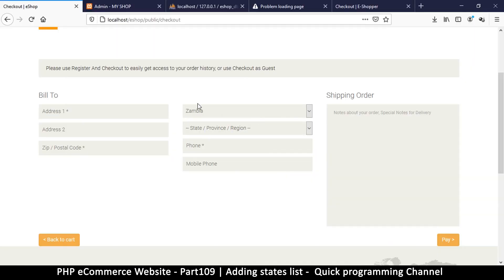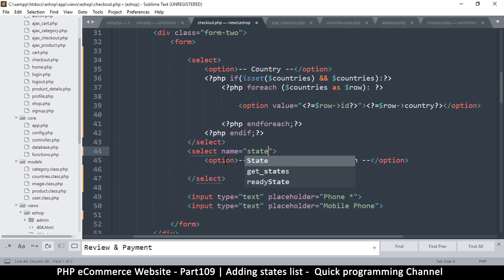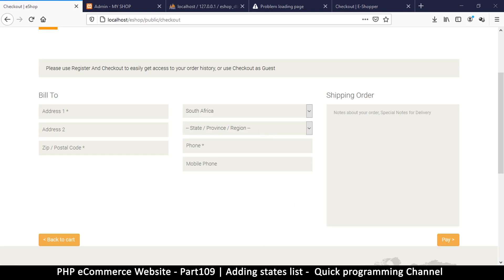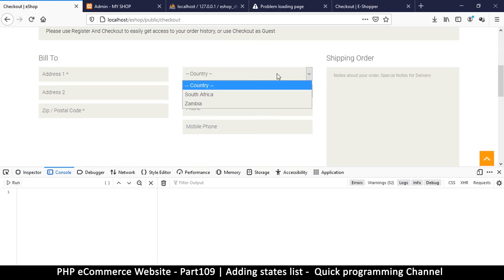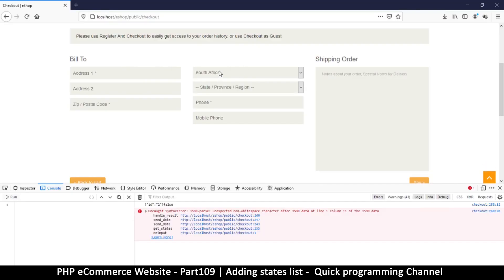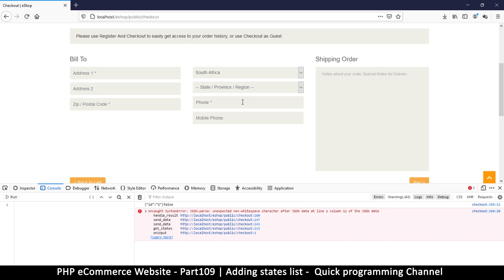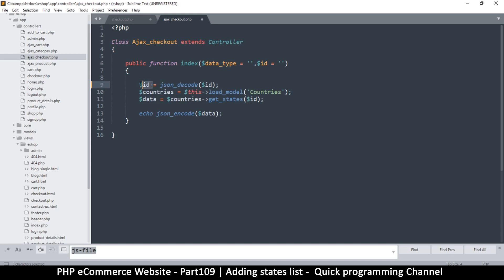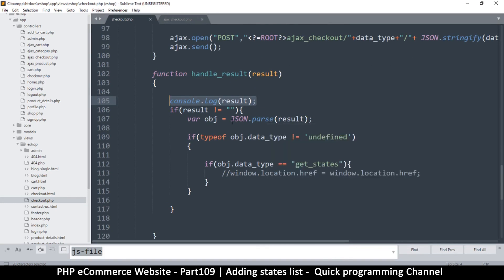#109 PHP Ecommerce website development | Adding states list | MVC OOP - Quick programming